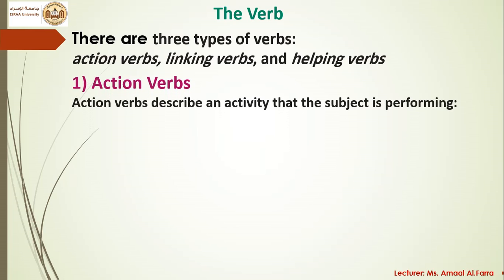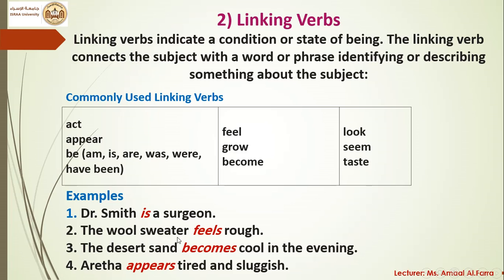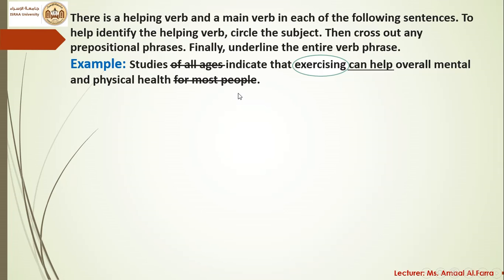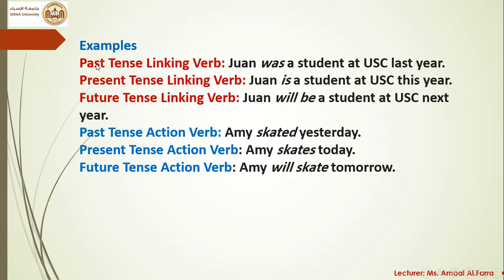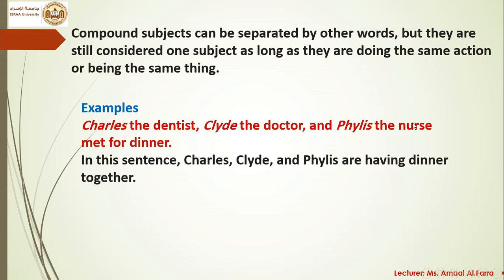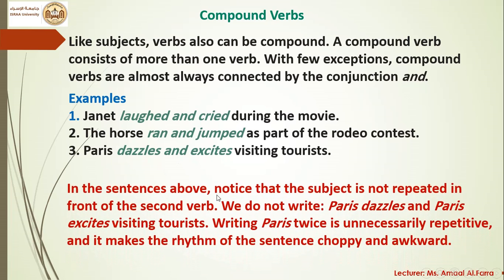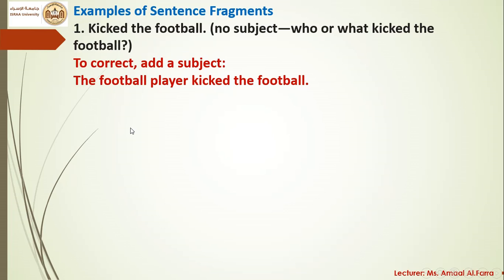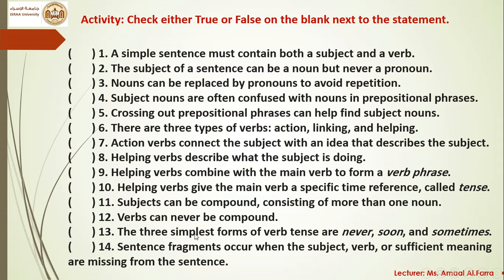Writing 1 المحاضرة الثالثة الجزء الثاني 1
Amaal Al Farra